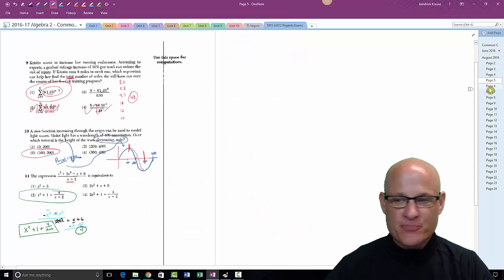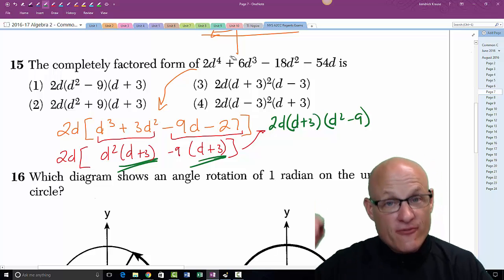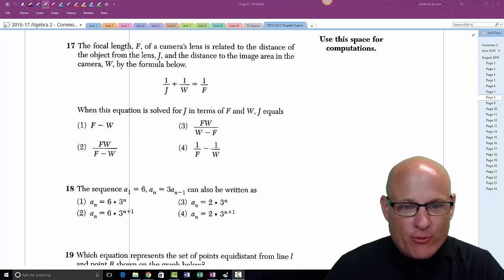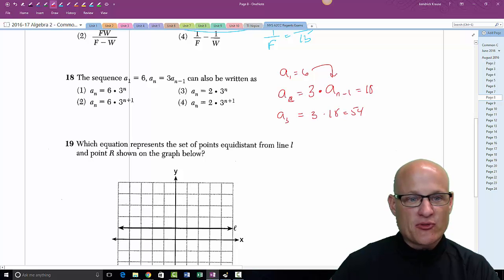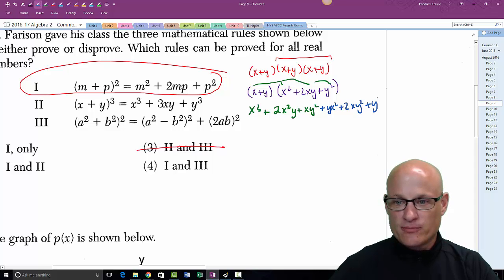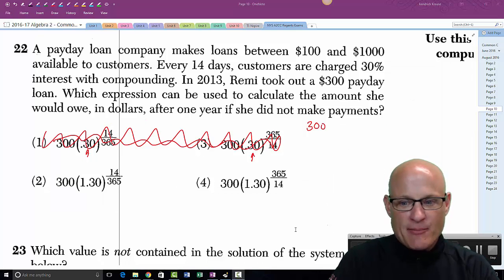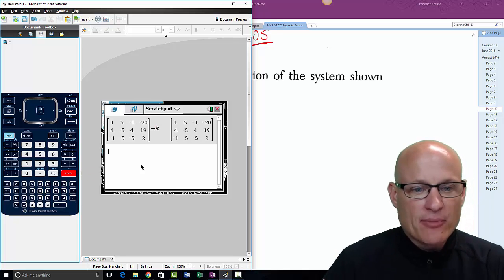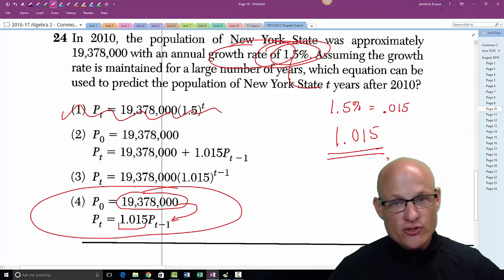NYS Algebra 2 – COMMON CORE – Regents August 2016 Part 1: 13 - 24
NYS August 2016 - Algebra 2 - Common Core